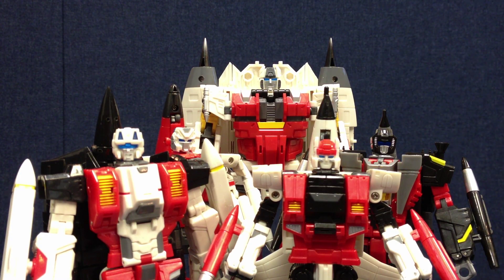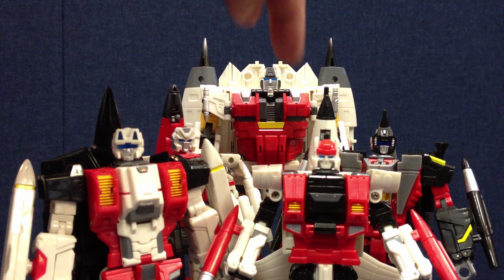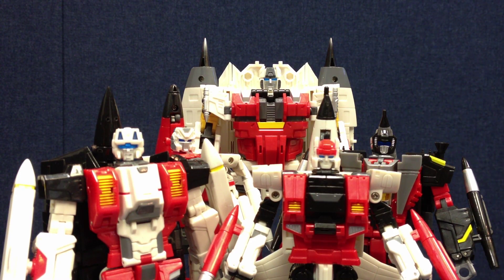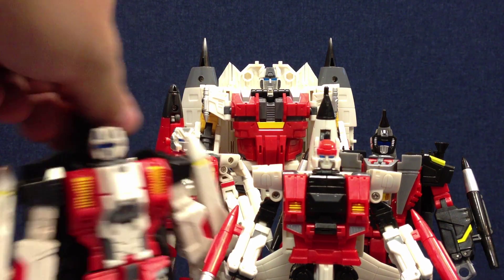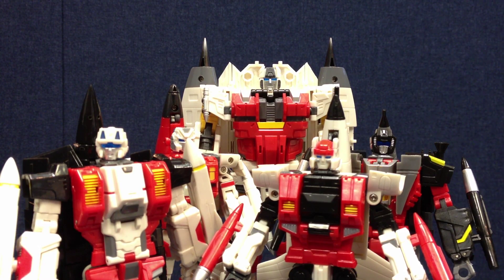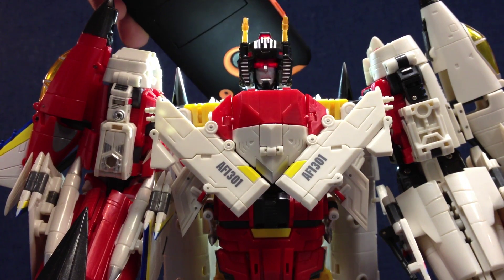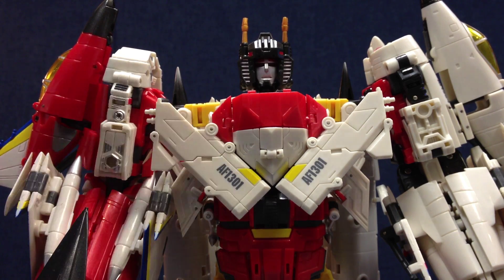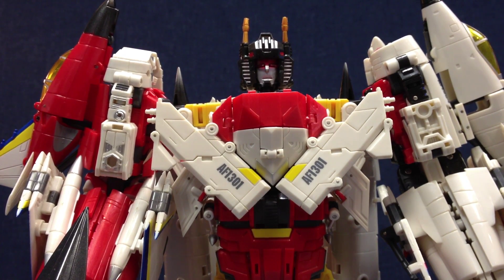M31's Custom Eyes/Canopies for TFC URANOS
A look at the replacement eye parts for the individual Uranos members as well as Uranos himself! Available from Megatron31 on TFW2005.com